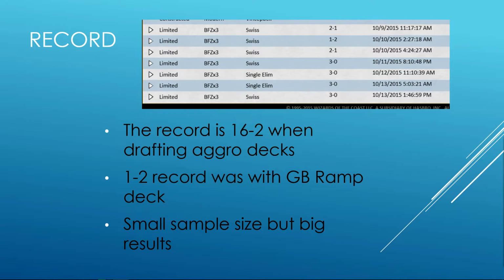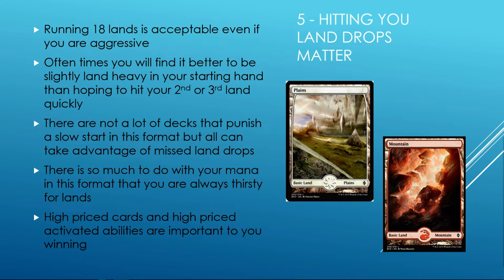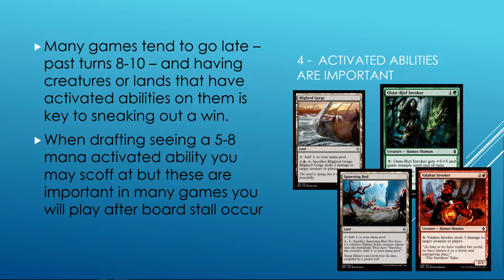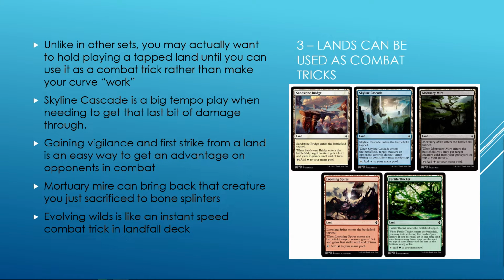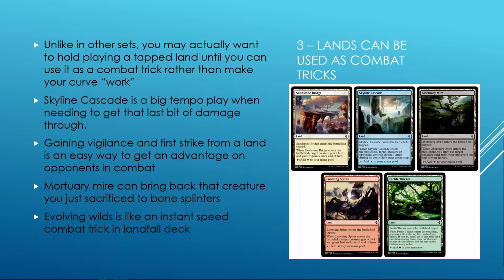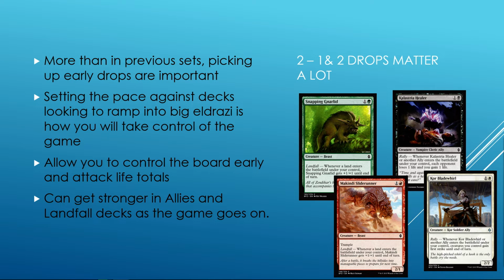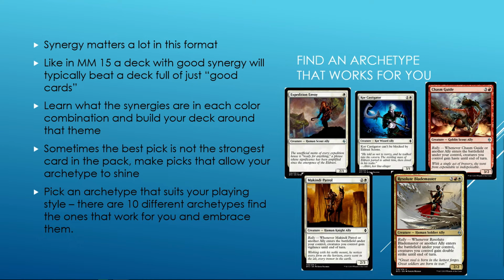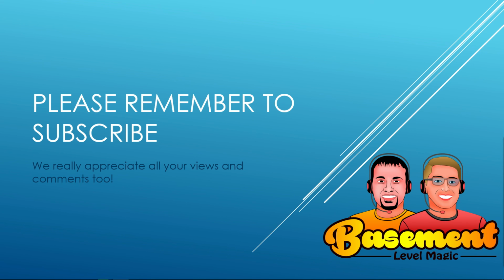Tips for Battle for Zendikar Draft - Win with Aggro 16-2 Record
Josh shares some of his tips while drafting aggro decks in BFZ that has him going 16-2 so far through prereleases, Swiss drafts, 4322, and an 8-4.